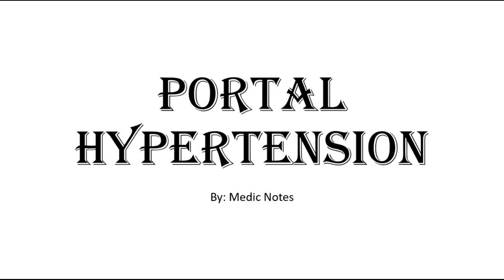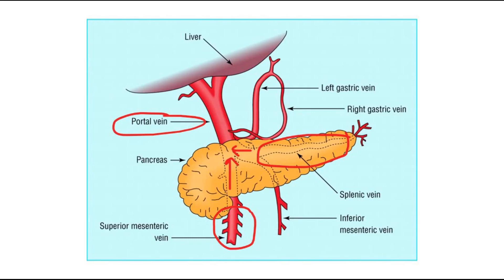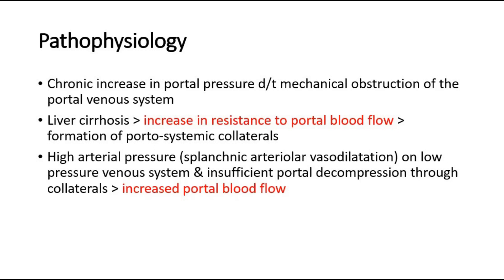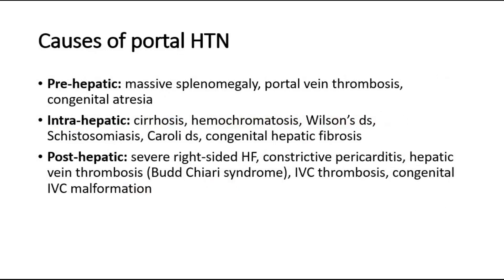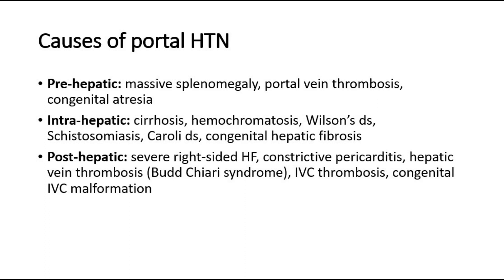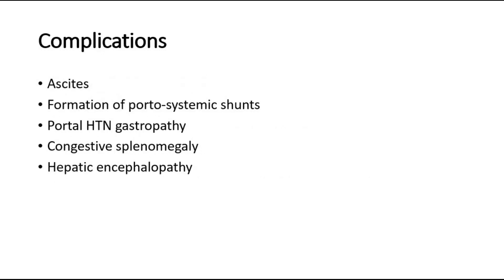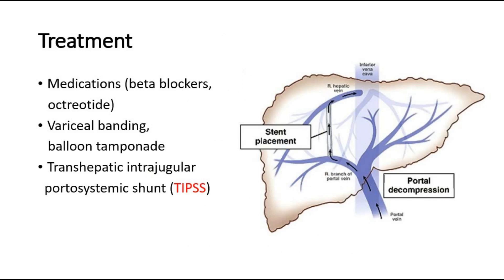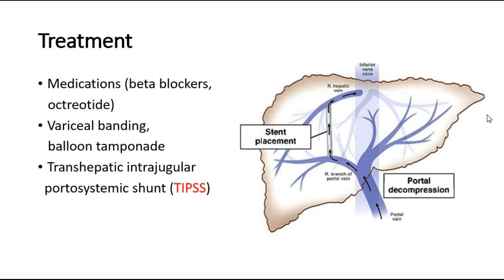Portal hypertension - definition, causes, investigation findings, treatment, complication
Portal hypertension describes elevated pressure within the portal system, including the portal vein and the tributary veins that drain into it.

This video explains about the definition, causes, investigation findings, treatment and complications of portal hypertension.